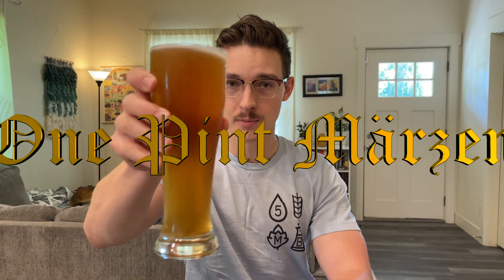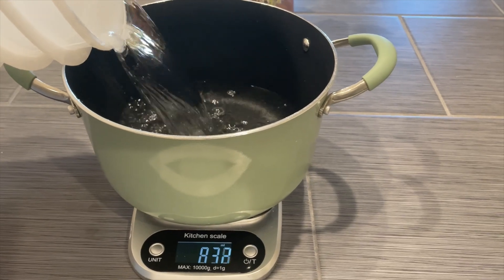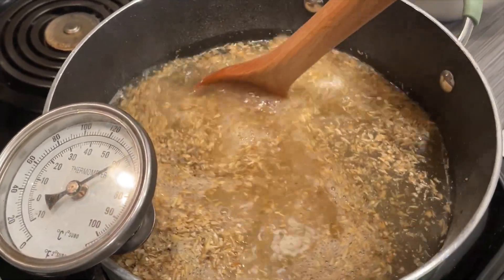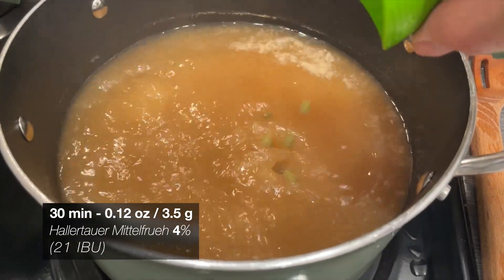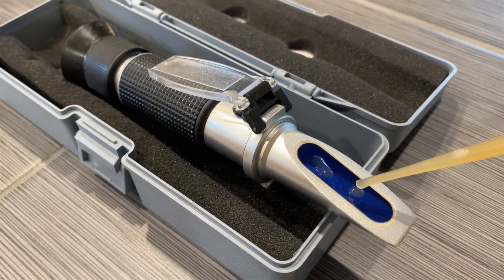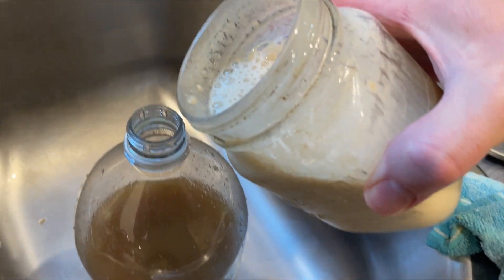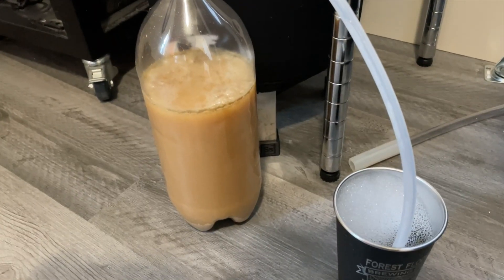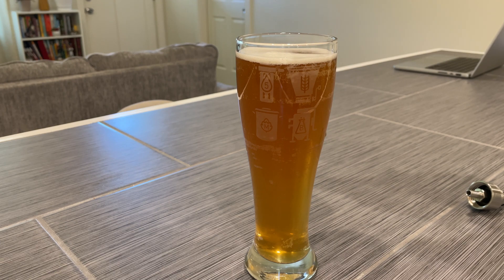Brewing just One Pint of Märzen, All Grain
I decided to try my hand at a paper airplane scale pilot brewing system, and brewed one pint of beer, all grain!

Join me on a journey of pronouncing Märzen every way possible, as we try and brew a (decent tasting) batch on the smallest scale.

Recipe was designed with the Brewfather app.

• Water Filtration: Carbon RV water filter
• Digital Mini scale, 200g
• Mash Tun: a 1 gallon pot
• Grain Mill: Malt Master R2 Pro (modified with corded drill)
• Hop Strainer: literally just a kitchen strainer
• Fermenter: 2 liter PET bottle
• Refractometer
• Keg: 20 oz soda bottle
• 5 Gallon CO2 tank and regulator
• My fridge

(Refractometer, connectors, miscellaneous tubing purchased through MoreBeer)

Want some fun t-shirts, hats or other Merch? Check out the new forthwall Store!